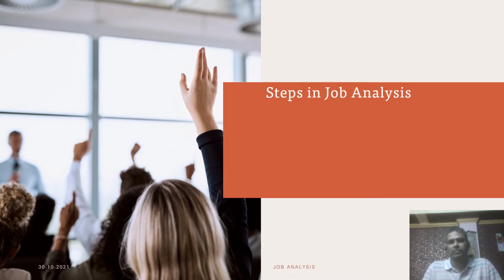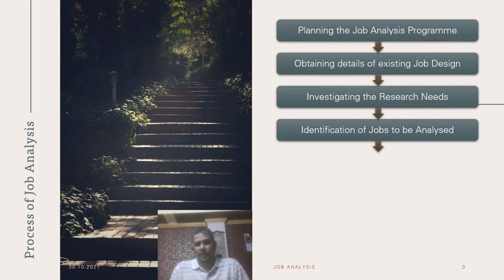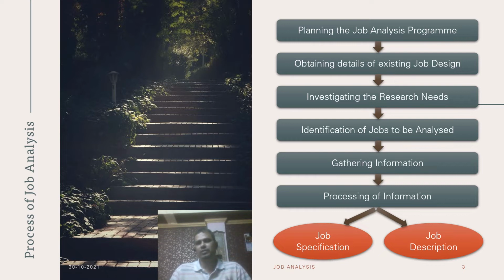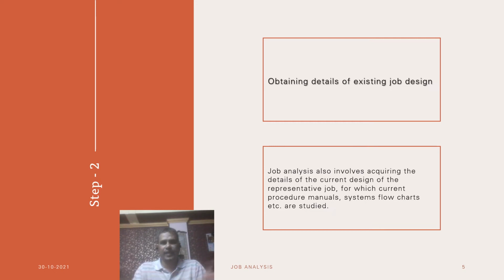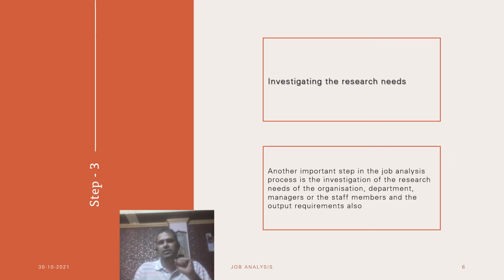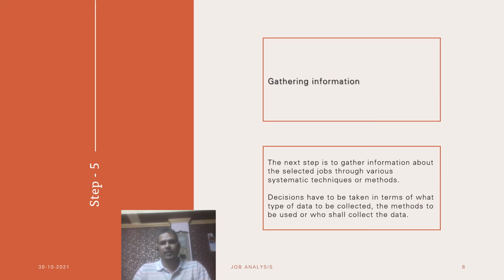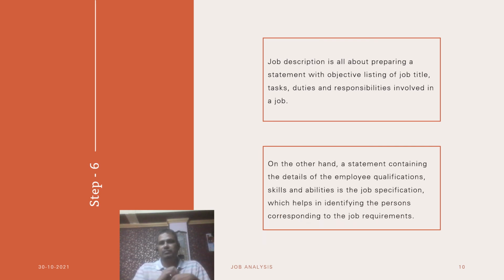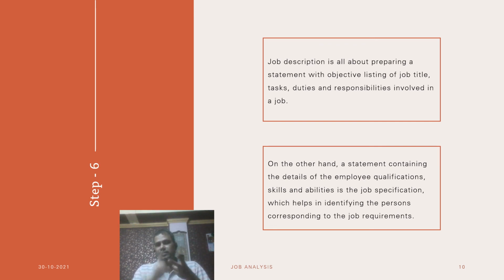Job Analysis Process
Lecture on Job Analysis - Process
Annamacharya Institute of Technology and Sciences (Autonomous)
B. Tech. IV year - I Semester